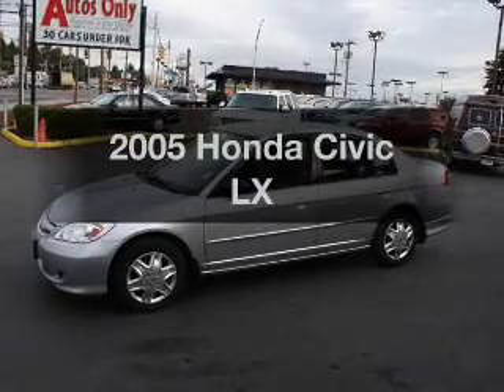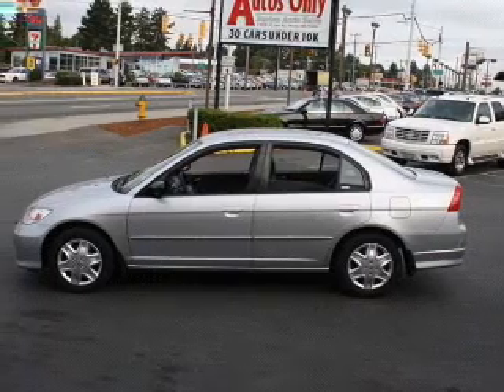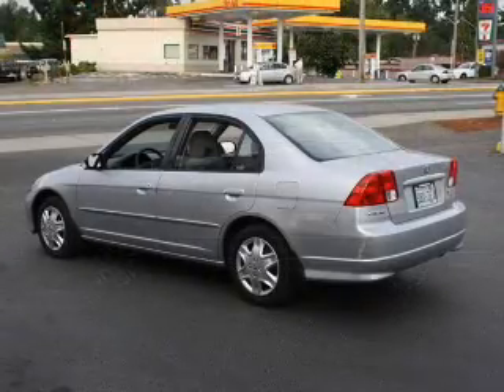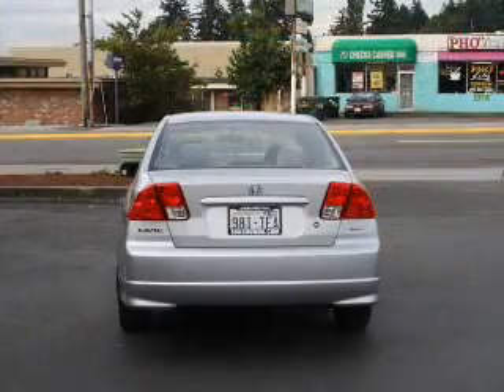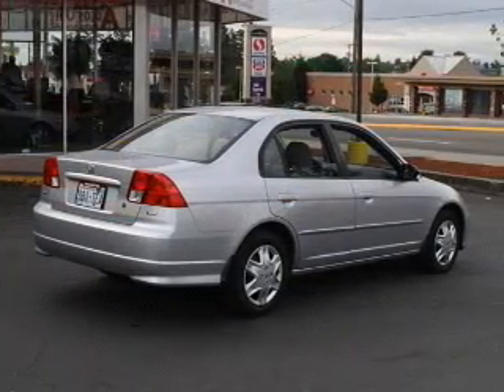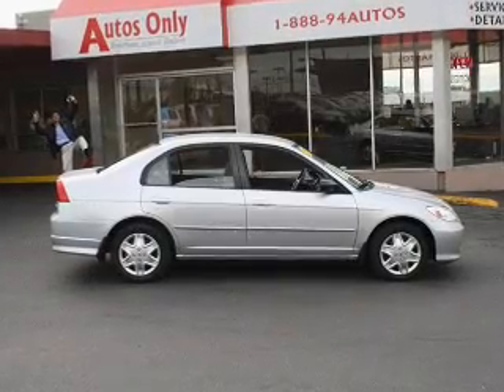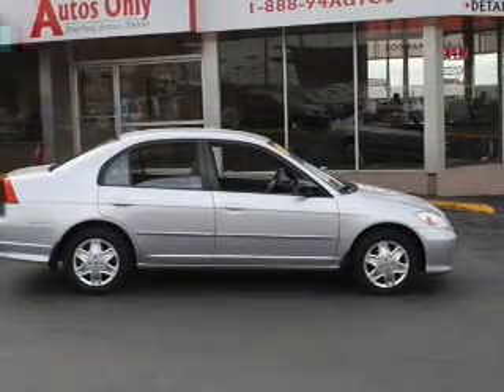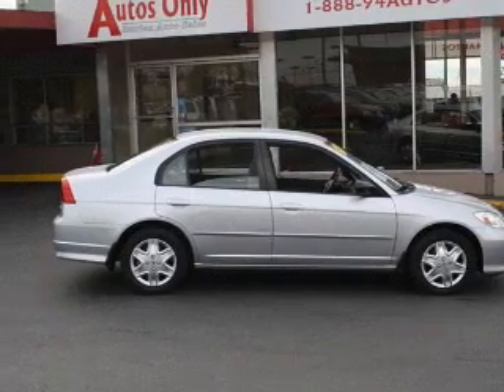2005 Honda Civic - Burien Wa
Year: 2005
Make: Honda
Model: Civic
Trim: LX
Engine: 1.7 liter inline 4 cylinder 16 valve
Transmission: 4-Speed Automatic
Color: Silver
Mileage: 71811
Address:
14600 First Ave. S.